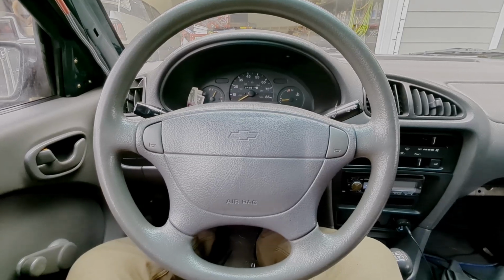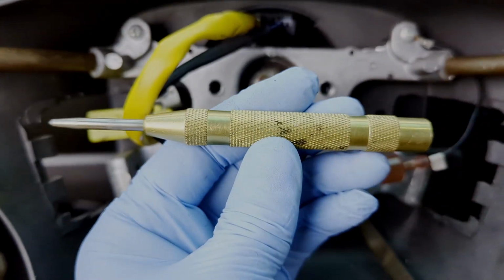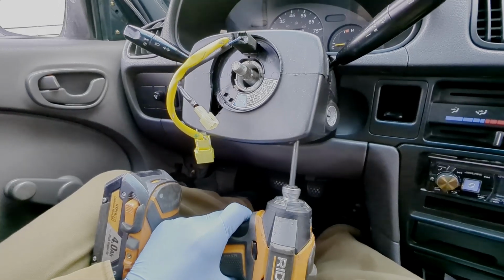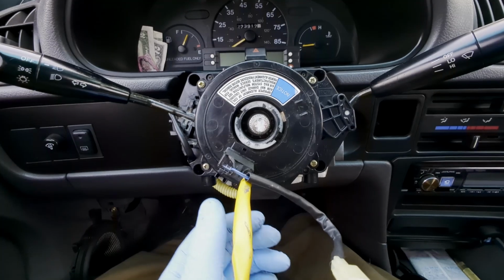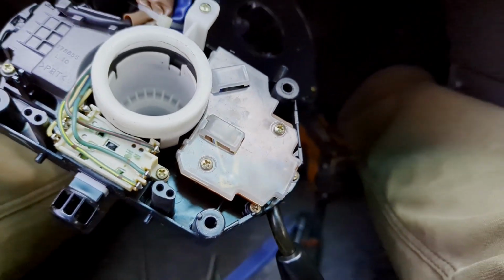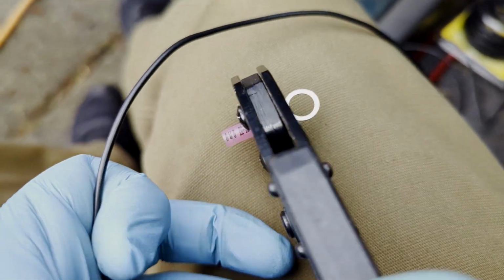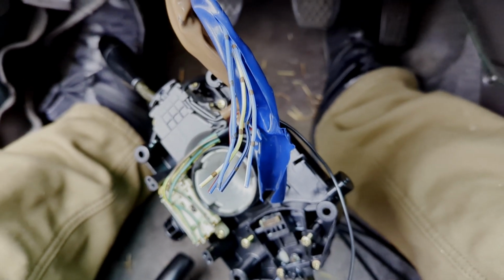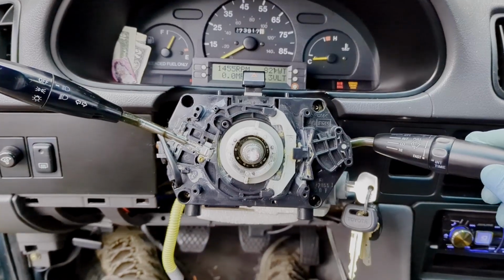How To Upgrade Geo Metro Wipers To Variable Intermittent Wipers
How to upgrade your 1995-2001 Geo/Chevy Metro wipers from either standard lo/hi wiper or lo/hi/single speed intermittent to a Suzuki Esteem 8 speed variable intermittent wiper switch.

98 Chevy Metro:
YEL/BLU - 12V Supply - Hot in ON and Start ignition switch position. Also branches off to supply 12v to lo/hi positions of wipers. Feeds from wiper fuse 15 A
BLU/RED - HIGH
BLU/WHT - PARK (OFF)
BLU - LOW
BLU/BLK - WASH (MIST)

SUZUKI ESTEEM INTERMITTENT WIPER
YEL/BLK - 12V
LT BLU - WASH
BLK - GRND
BLU/RED - HIGH
BLU - INTERMITTENT/LOW
BLU/WHT - PARK (TO WIPER MOTOR)

Wiring Schematics for 98-01 Chevy Metro. May or may not be the same as 95-97 Geo Metro.